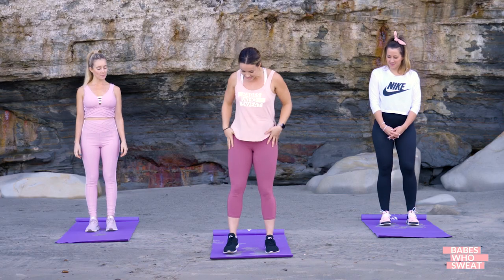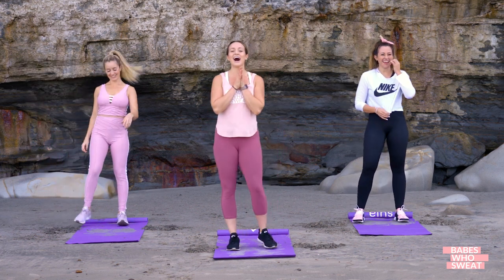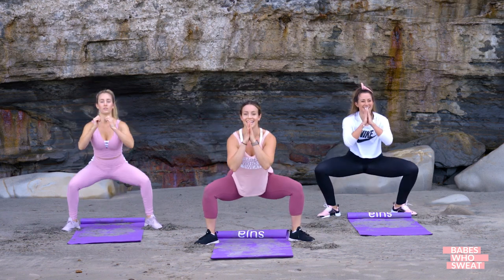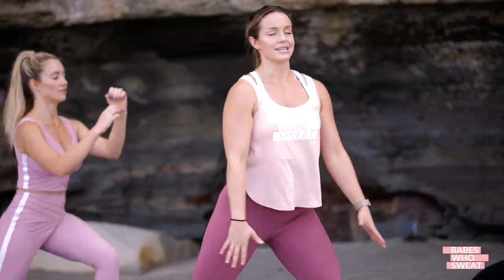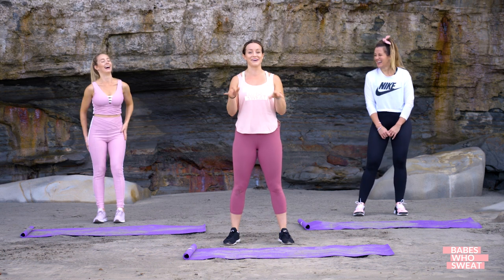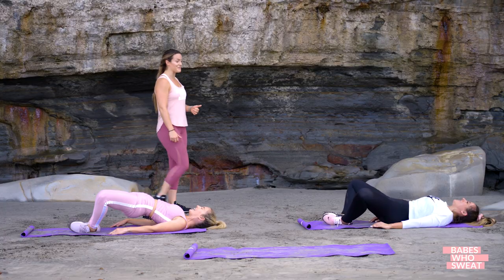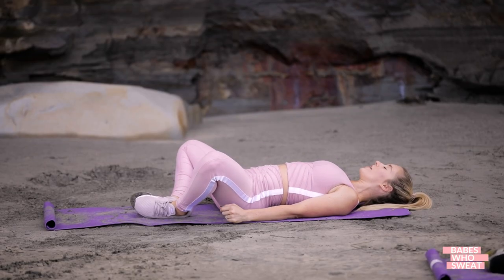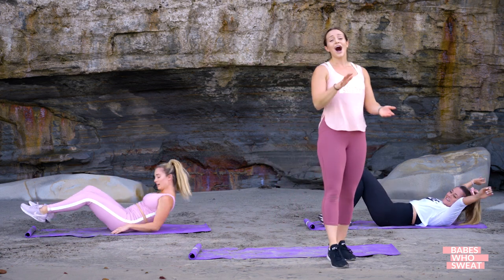Ep 01: Beach Booty Burner w/ Kayleigh Clark & Kacia Fitzgerald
We are so excited to bring you our Youtube Channel, The Sweatwork!

Join us as Babes Who Sweat Founder, Keara Christine, takes you through a booty burning lower body workout alongside boss babes Kayleigh Christina Clark and Kacia Fitzgerald.

No weights are need. Just grab a mat, some water, maybe a towel for your sweat, and you're good to go!

Stay with us after the workout to learn more about Kayleigh and Kacia as well as their best tips on healthy eating and their fav ways to stay active.

Tag us on social media if you try it out!

Be sure to join our Facebook community to stay in the know on all things BWS and get exclusive offers available to no one else!